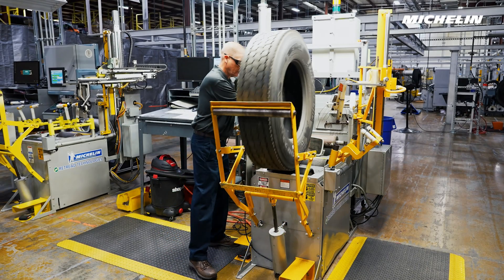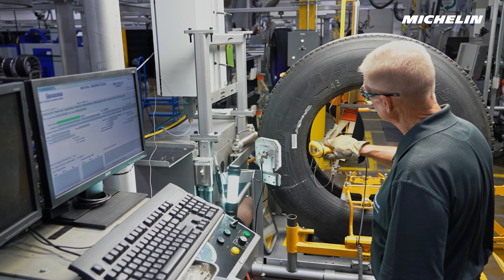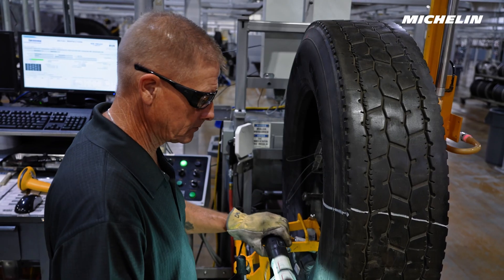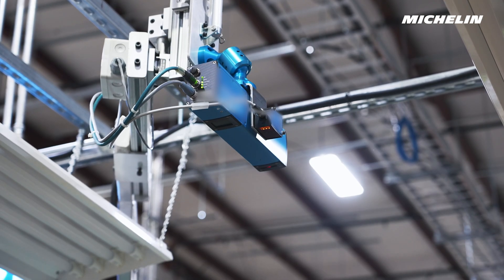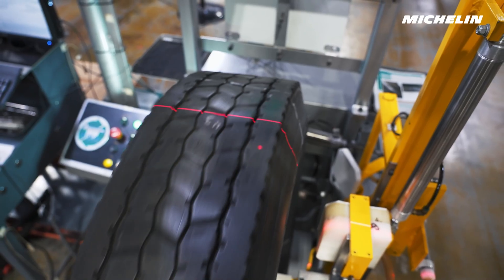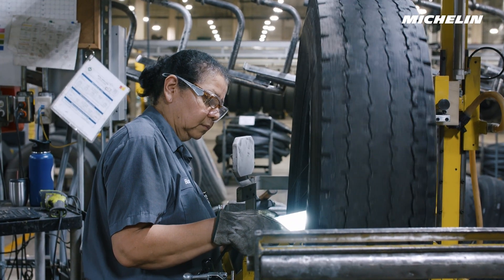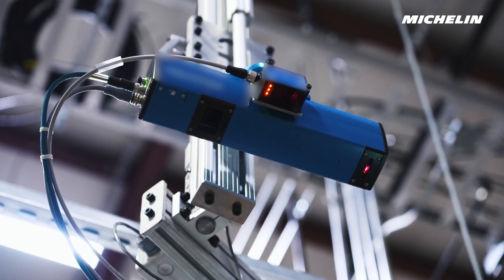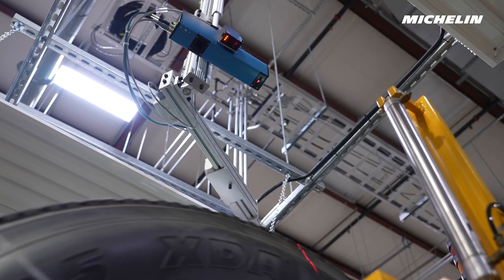TreadEye by Michelin Retread Technologies | Laser Precision for Smarter Fleet Efficiency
Michelin Retread Technologies (MRT) introduces TreadEye, a state-of-the-art laser inspection system designed to deliver precision and data-driven insights for smarter fleet management.

TreadEye captures 1,200 points of measurement in a single tire rotation — delivering accurate tread depth data and eliminating the need for manual measurement. The result? Better efficiency, improved consistency, and optimized tire performance across your fleet.

Integrated directly into MRT’s inspection process, this innovation helps dealers and fleets make informed decisions about tire life, casing reuse, and cost savings.

Key Highlights:
• 1,200 laser measurement points per tire rotation for unmatched accuracy
• Fully integrated into the Michelin Retread Technologies inspection process
• Real-time data collection via Retread Insights reporting
• Improves efficiency, reduces manual measurement, and drives cost savings

𝘔𝘪𝘤𝘩𝘦𝘭𝘪𝘯 𝘙𝘦𝘵𝘳𝘦𝘢𝘥 𝘛𝘦𝘤𝘩𝘯𝘰𝘭𝘰𝘨𝘪𝘦𝘴 – 𝘌𝘯𝘨𝘪𝘯𝘦𝘦𝘳𝘦𝘥 𝘵𝘰 𝘱𝘳𝘰𝘵𝘦𝘤𝘵 𝘺𝘰𝘶𝘳 𝘣𝘰𝘵𝘵𝘰𝘮 𝘭𝘪𝘯𝘦 𝘢𝘯𝘥 𝘵𝘩𝘦 𝘦𝘯𝘷𝘪𝘳𝘰𝘯𝘮𝘦𝘯𝘵.